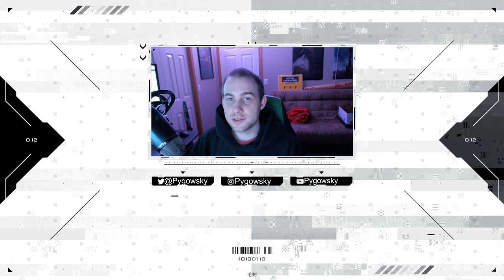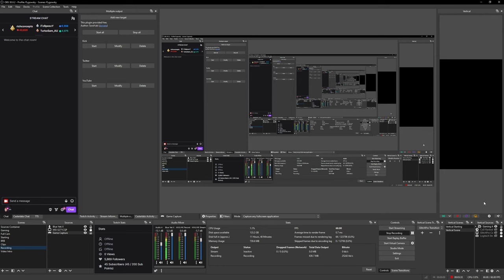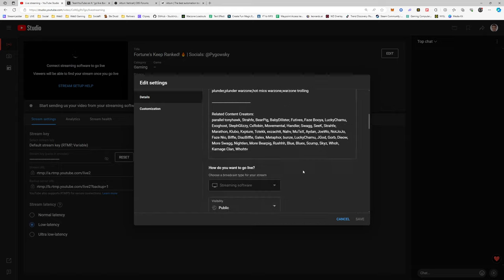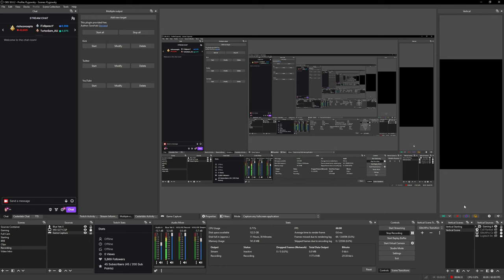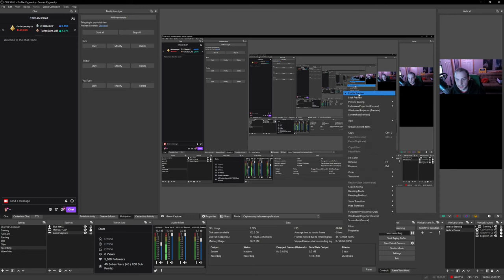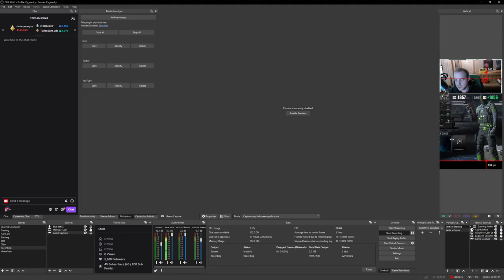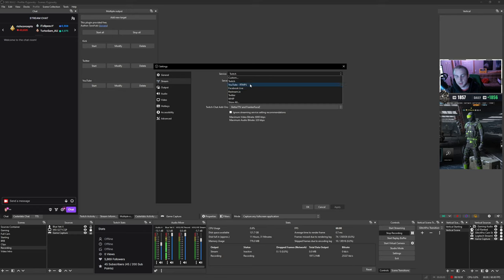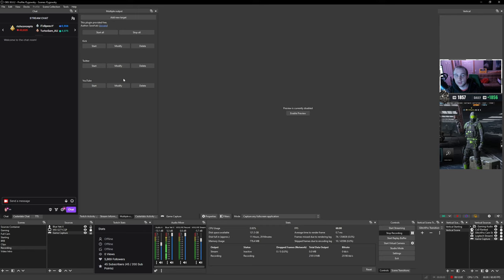Stream VERTICAL from OBS to YouTube Shorts! (FREE)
YouTube has recently announced that qualifying live videos will have previews show up in the Shorts feed that links directly to your stream! Check out this easy guide on how to setup vertical video streaming from OBS Studio to YouTube for your chance to get featured. I will also show you how landscape and vertical videos can be broadcast to YouTube simultaneously!

0:01 - Intro
0:26 - Plugin Install
0:53 - OBS Setup
2:02 - YouTube Key & RTMP
3:16 - Scene Transition
3:38 - Scenes
3:48 - Sources Setup
6:16 - Landscape & Vertical
7:36 - Outtro